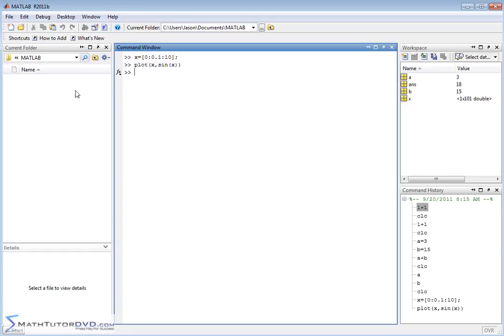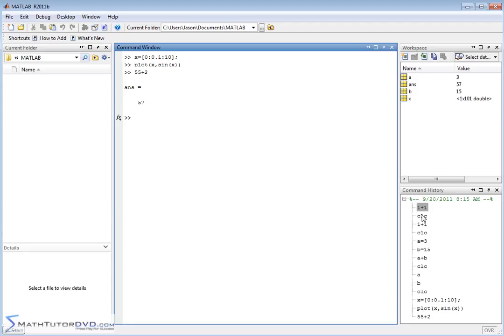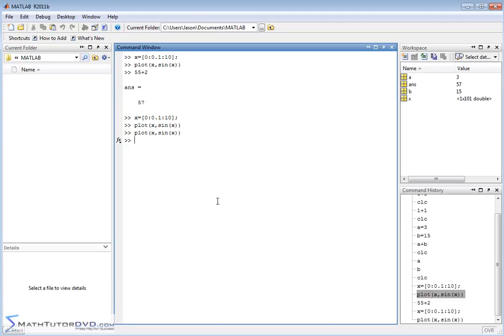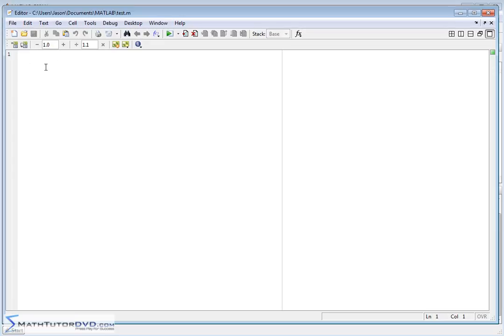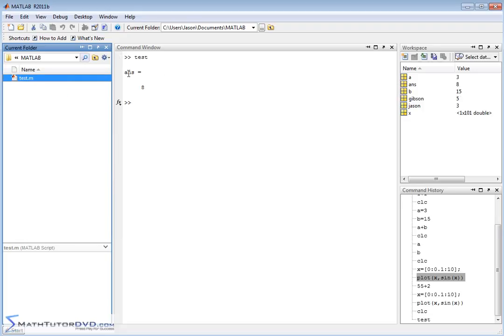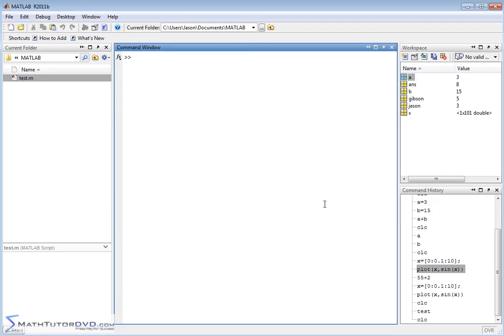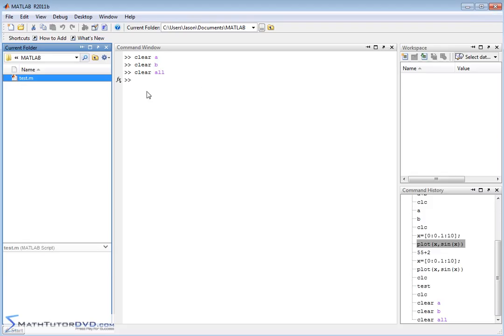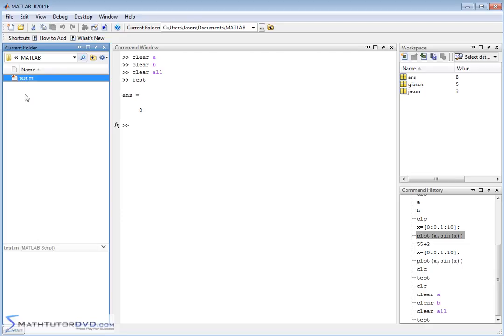Matlab Online Tutorial - 03 - The User Interface - Part 3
In this lesson, we conclude the discussion of the matlab user interface and give an overview of performing more complex calculations with vectors, matrices, and more.